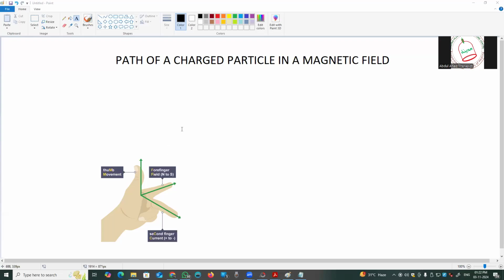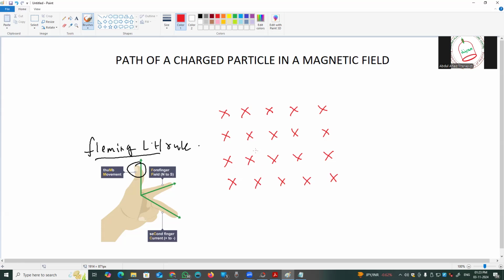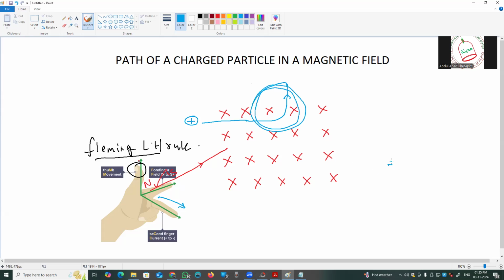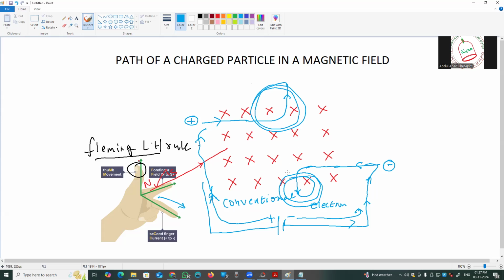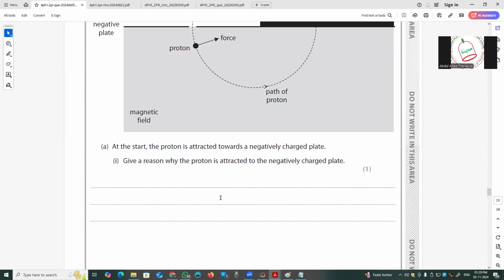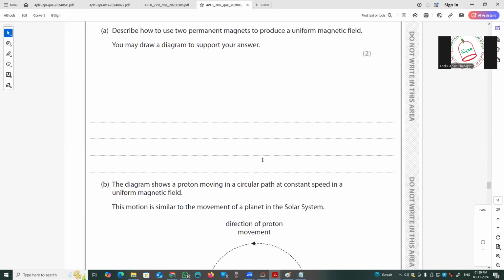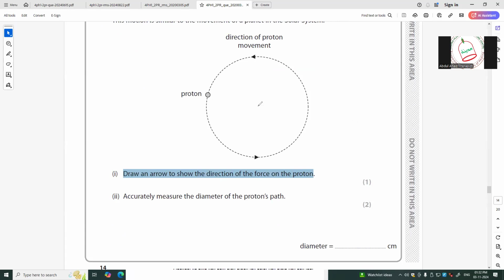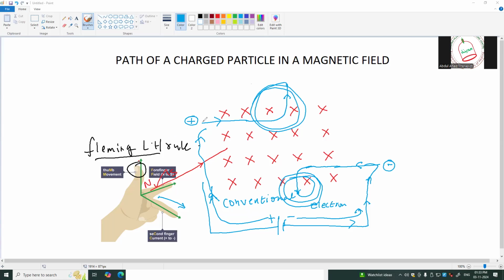Motion of a particle inside a magnetic field | IGCSE | O Levels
Learn IGCSE Physics topics

- Easy tutorials
- Solved Past Paper Questions
- Doubt clarification